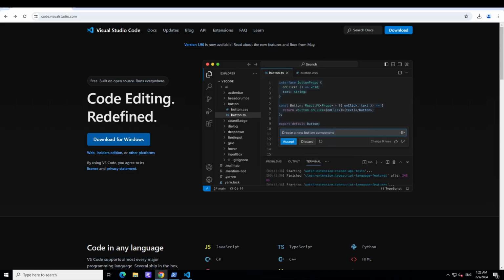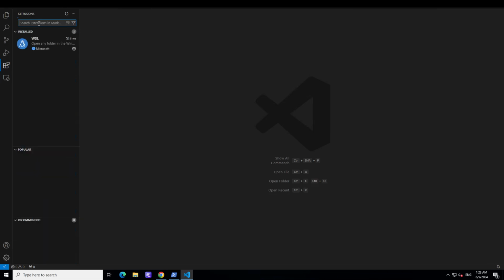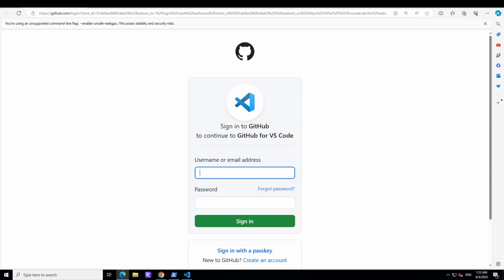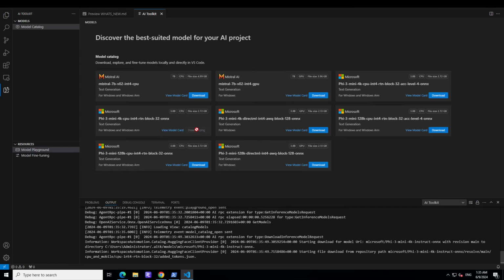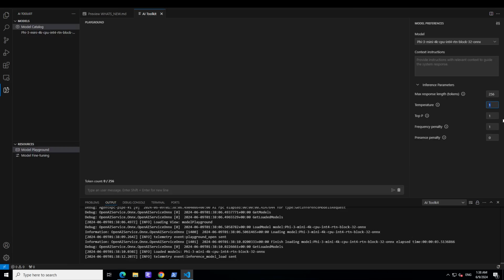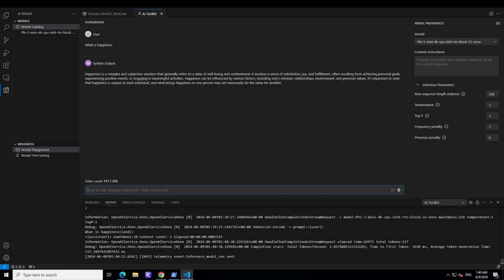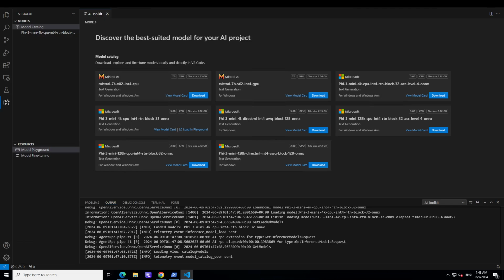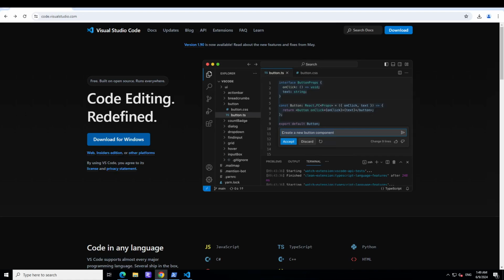AI Toolkit for VScode - Install Locally - Run LLMs Locally in Windows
This video installs AI Toolkit for Visual Studio Code in a step-by-step tutorial.  AI Toolkit enables developers to explore, try, fine-tune, and integrate state-of-the-art models from Azure AI Studio and HuggingFace into applications.